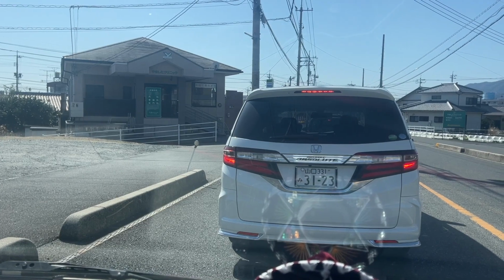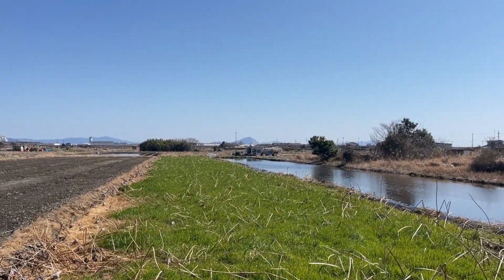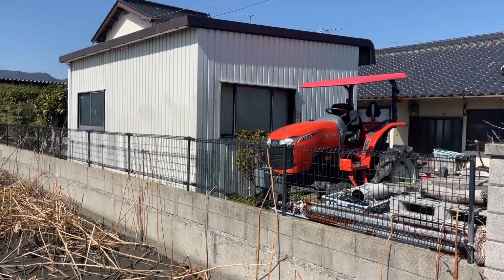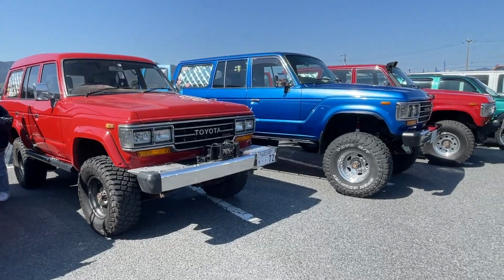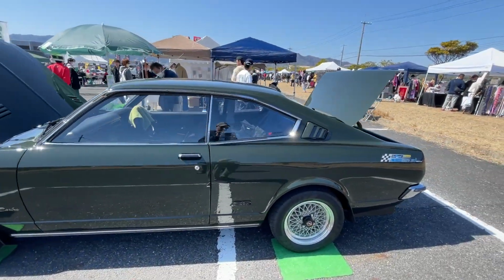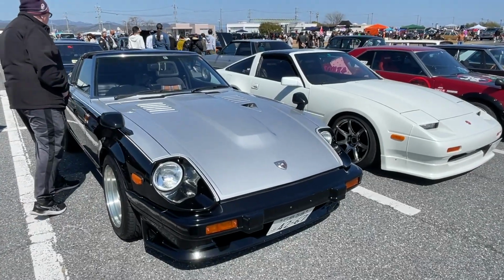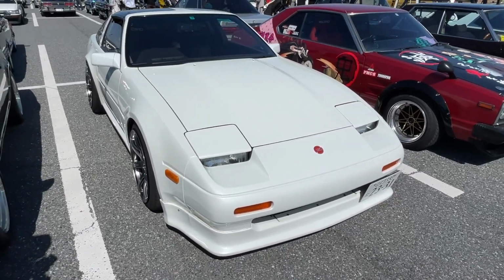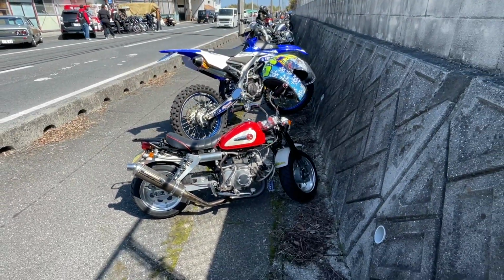Classic Car Show in Japan - Chevys, Impalas, Hot Rods, Datsun 240Z, Fairlady Z, Harleys